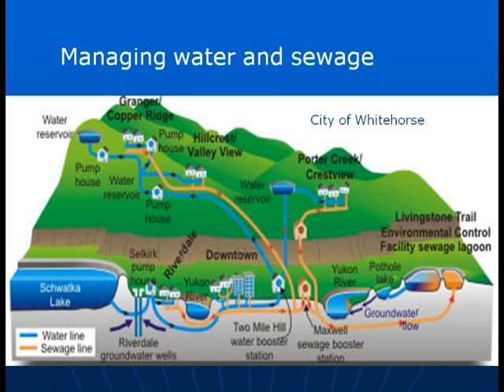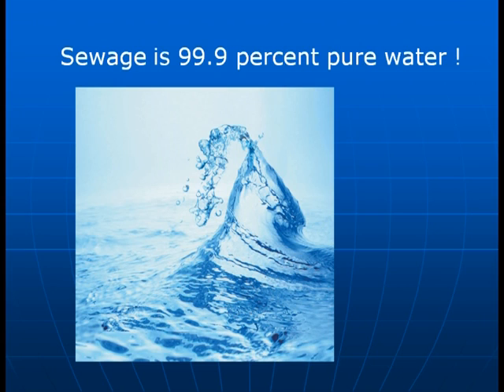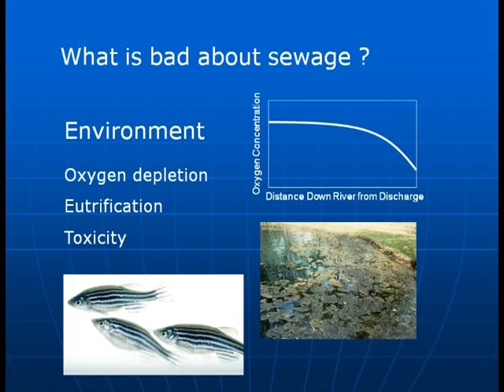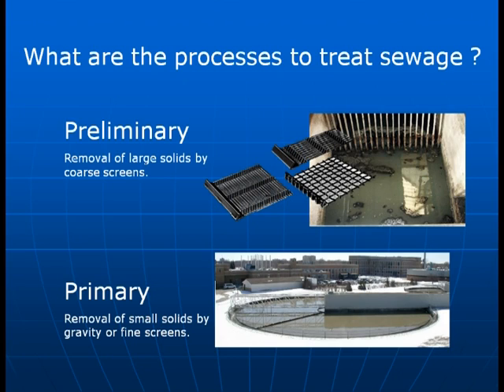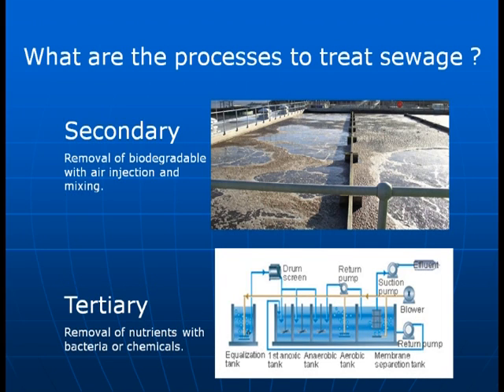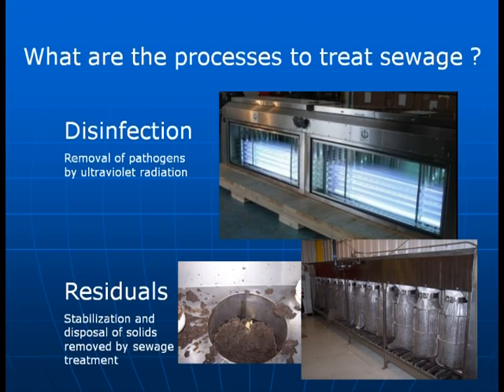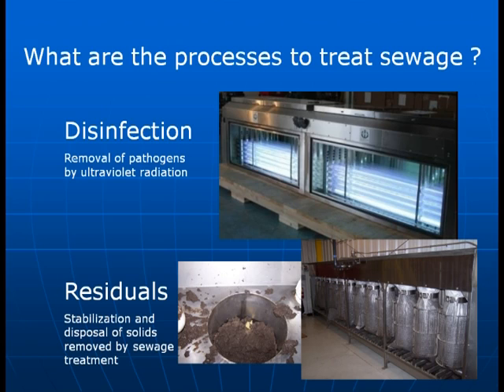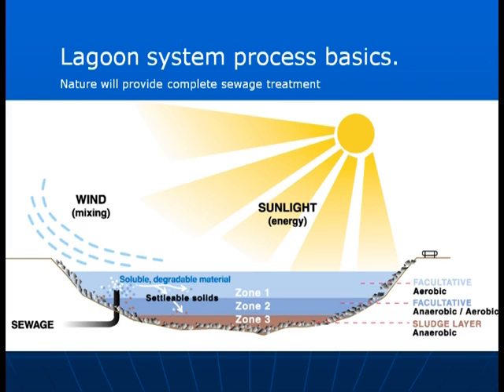sewage treatment 101